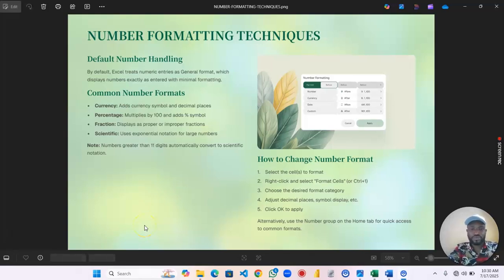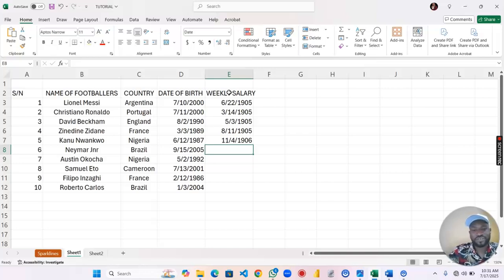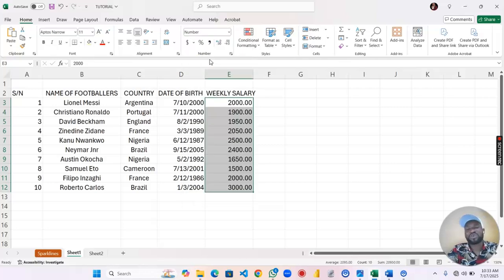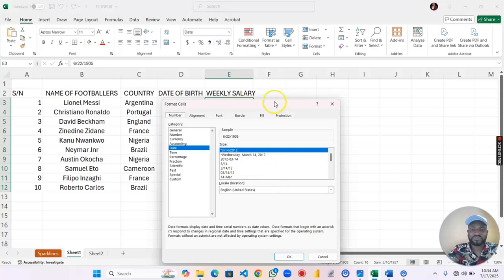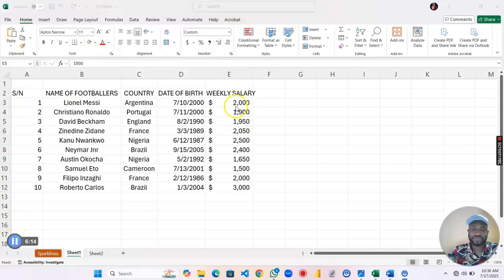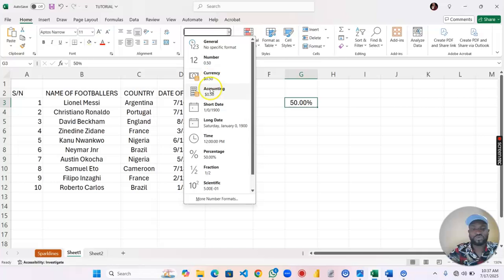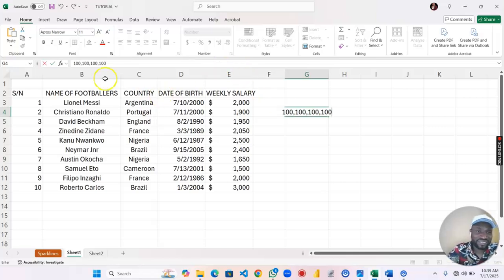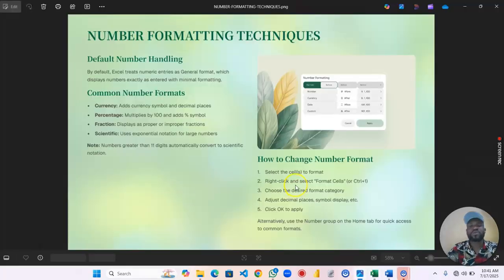Make Your Numbers Look Professional in Excel! (Format Like a Pro) | Episode 14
In this lesson, you’ll learn how to format numbers properly in Excel to make your data clean, clear, and professional.

If your numbers look messy or hard to read, this video will show you how to fix that.

🔑 What you’ll learn:
- Common number formatting in Excel
- Currency formatting
- Percentage formatting
- Fraction and scientific formats
- How to change number formats (right-click or Ctrl + 1)
- Using the Format Cells dialog effectively

By the end of this video, you’ll be able to present your data in a clean and professional way.